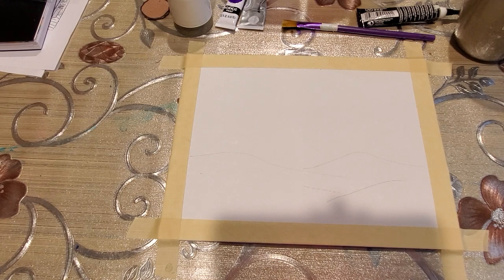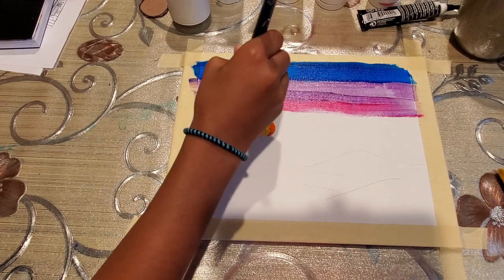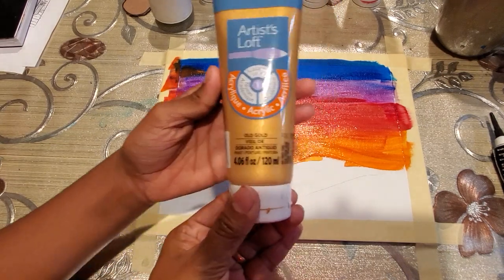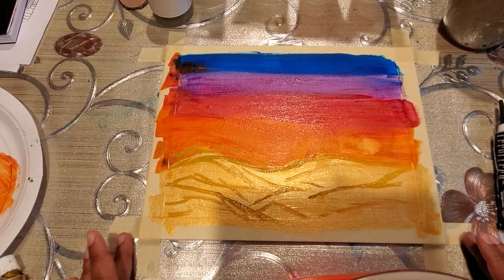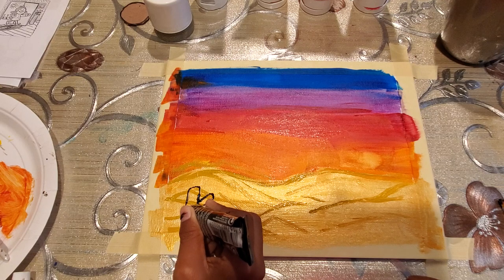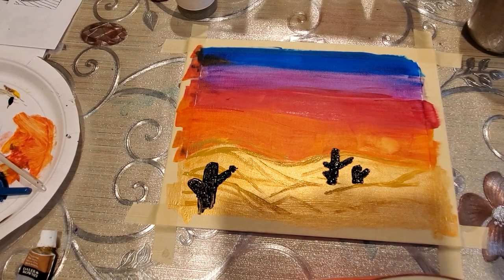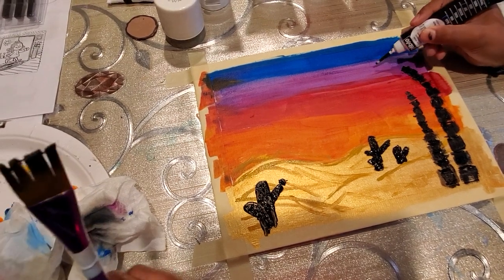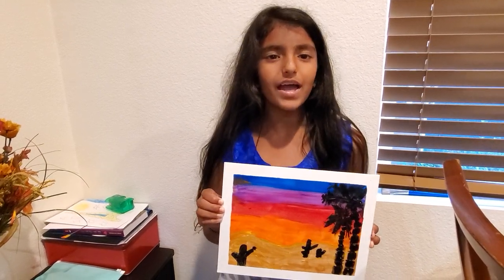How to make a desert landscape for beginners-Art for kids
Learn to make an easy Desert Landscape with Acrylic Paints in this Video.